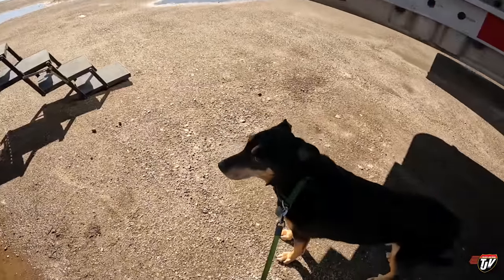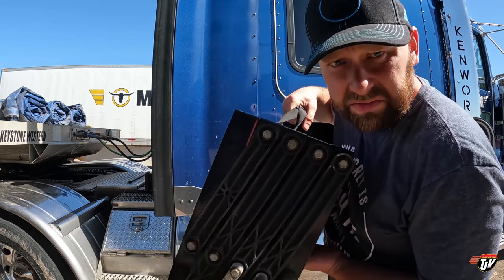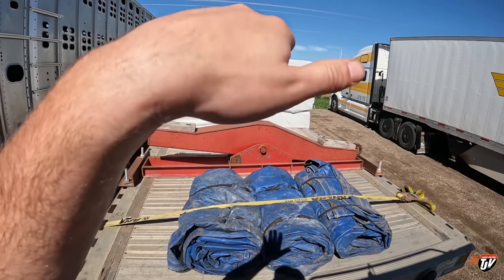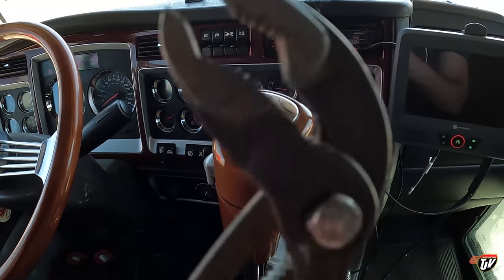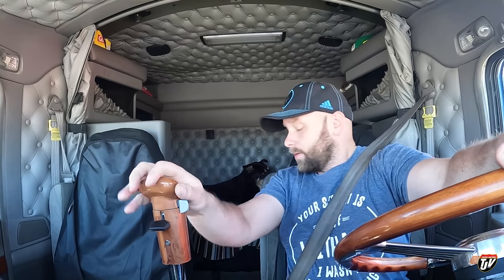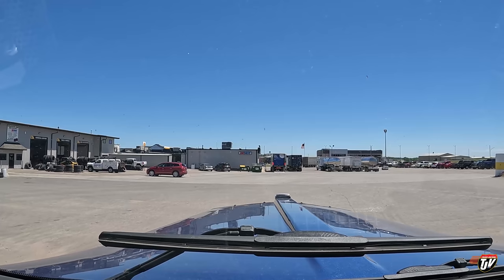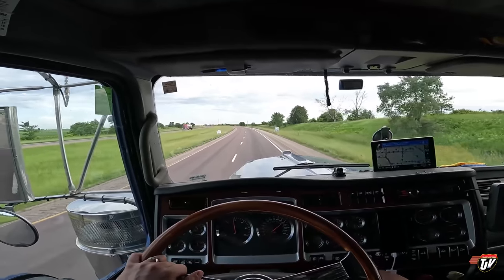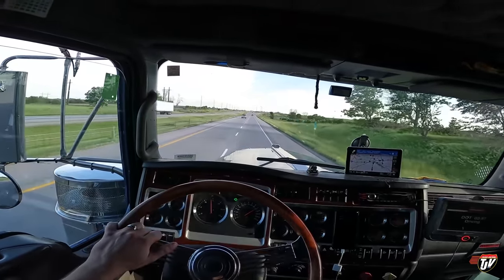HEAVEN | My Trucking Life | Vlog #2562 | June 21st, 2022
SUPPORT TJV, Josh, Brit and Family by becoming a PATRON!

TJ Snap Chat username:
JoshTJV

Trucker Josh
20 Brandt St, Unit 3, Suite 255
Steinbach, Manitoba, Canada
R5G1Y2